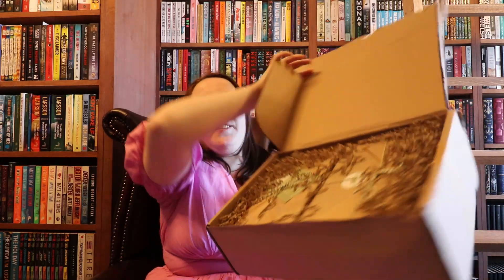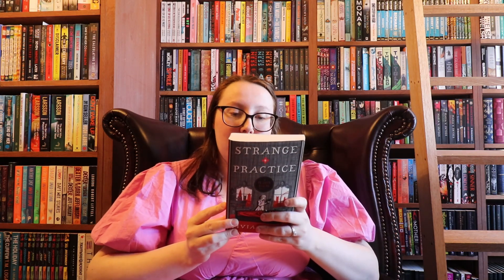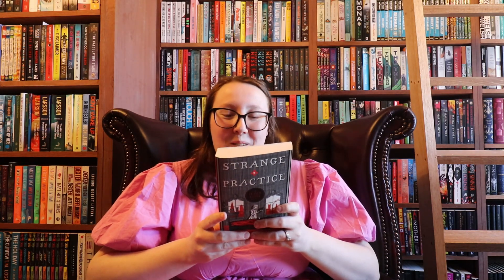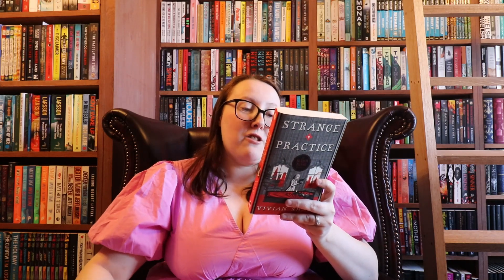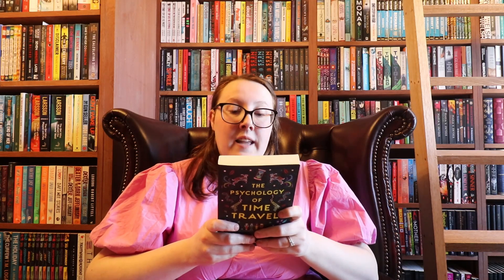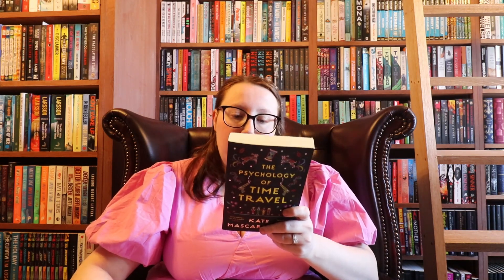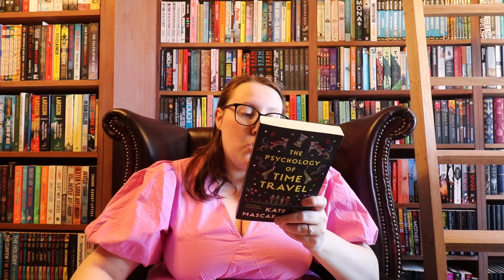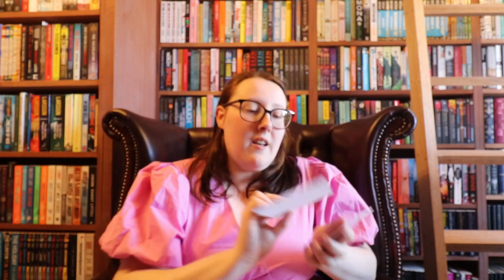Sustainable Book Box Unboxing | Gently Used Book Club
Amazon wishlist
Please never feel like you need to buy me anything but it is always appreciated if you do :)